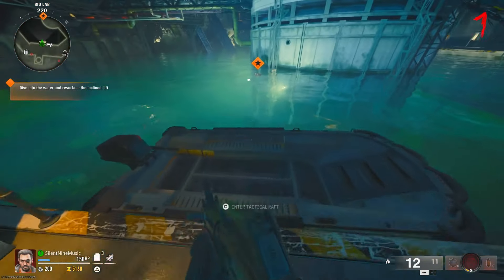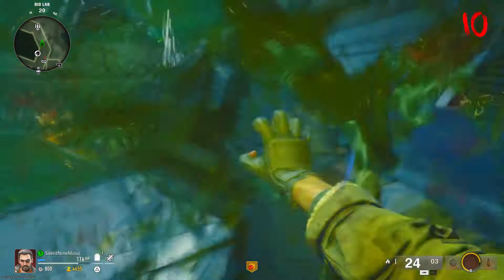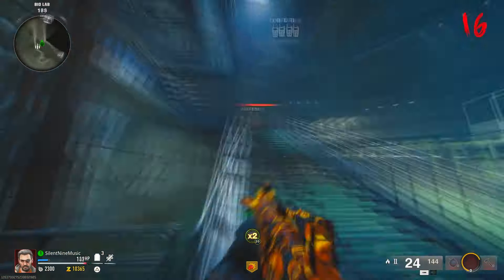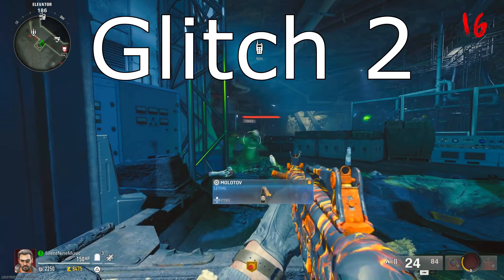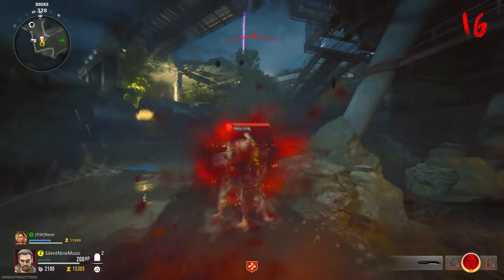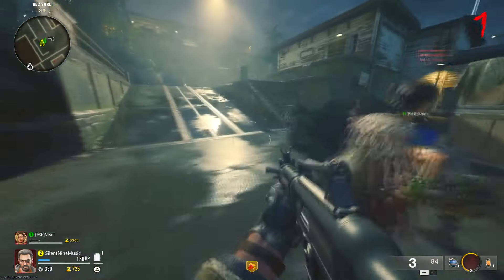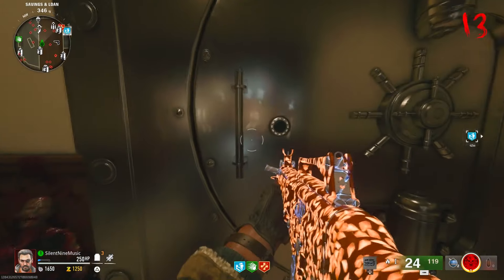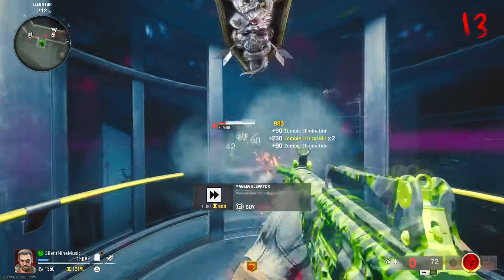BEST UNLIMITED XP / CAMO GLITCH! BLACK OPS 6 ZOMBIES GLITCH!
Founder(s)
  1.  @Kingman124
2. Godmode - @KPR56
Spot / Boat Idea -  @NeonGlitchersHD
3.  @hakrelite3431    @SilentNine

--Description--
This video is about a NEW BEST UNLIMITED XP/ CAMO GLITCH! BLACK OPS 6 ZOMBIES GLITCH! Here is a compilations of an updated video on THE BEST unlimited xp / camo glitches in bo6! We got a Updated Godmode, broken pile up and more! These glitches will help you max prestige in bo6! These glitches are very easy and solo as well which will be great for people that do not have that many people around!  Anyways have fun with these glitches and more!